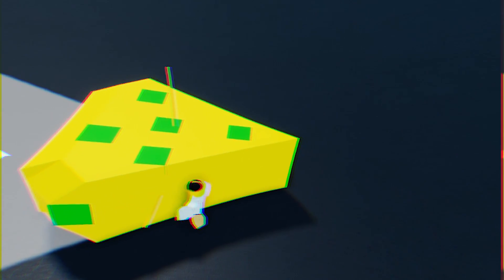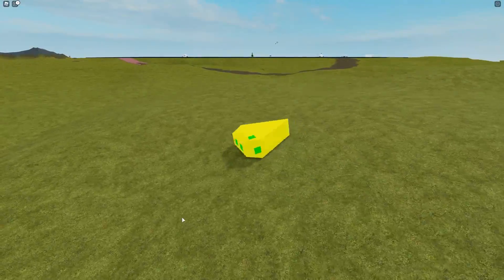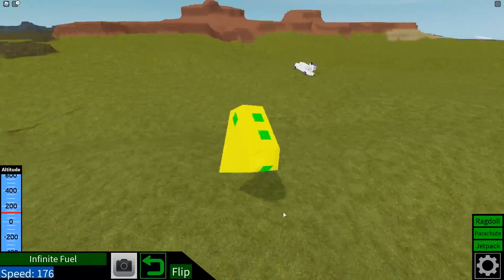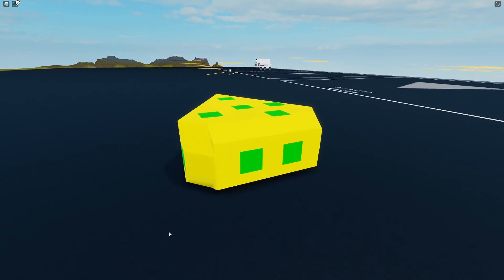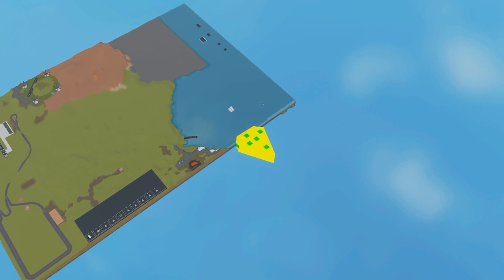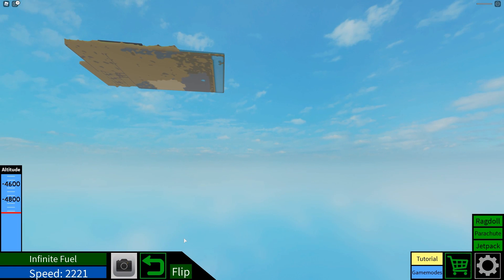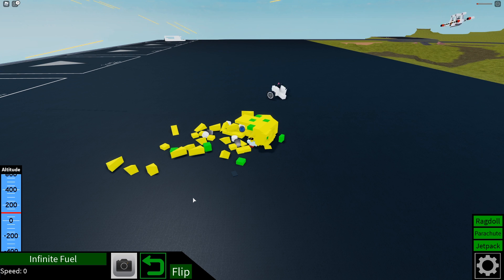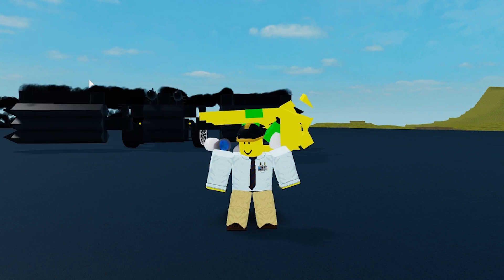Attacking People With Cheese In Plane Crazy?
Why do I still have the will to live?
⩥Discord Server⩤
⩥Credits⩤

Music
⪧ Wii Shop Theme